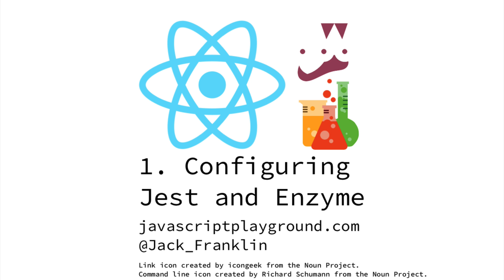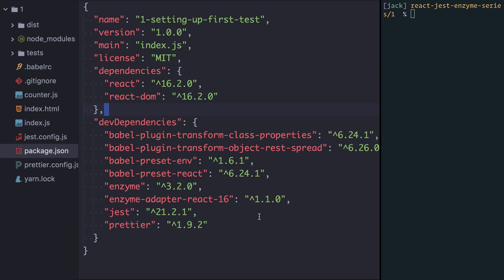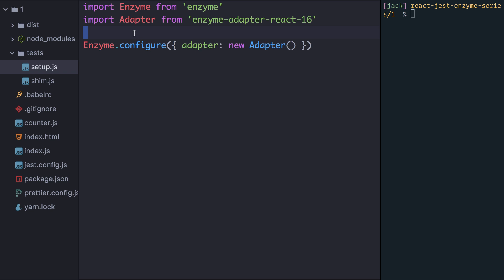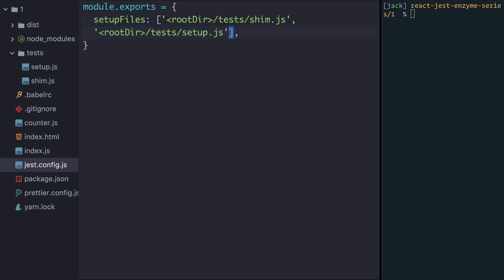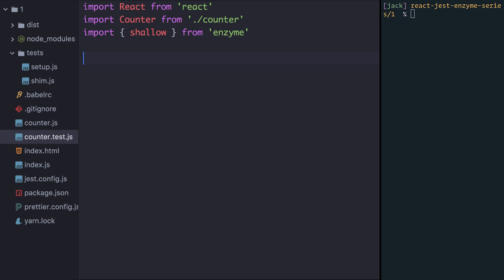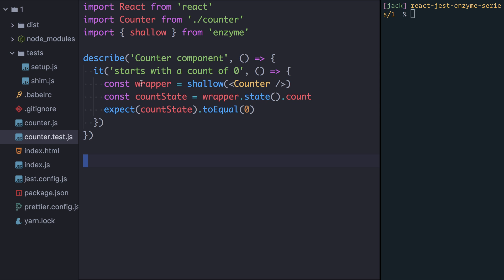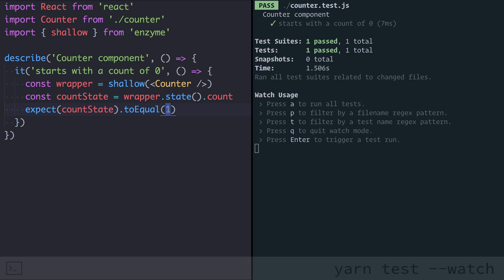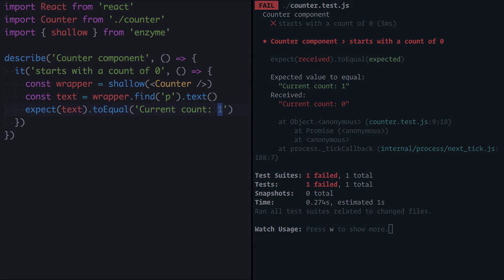Testing React #1: Setting up a new project with Jest and Enzyme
This video is part of my Testing React with Enzyme and Jest course